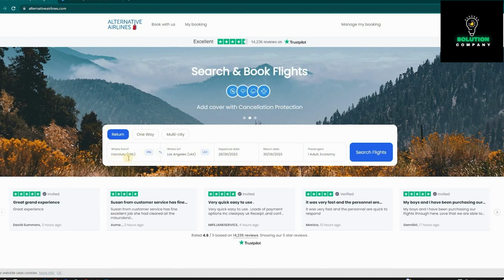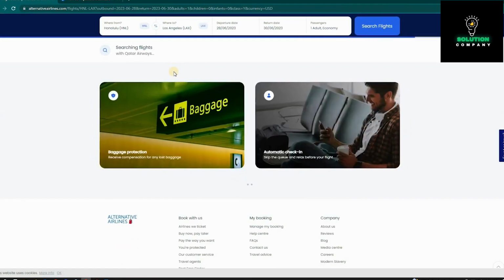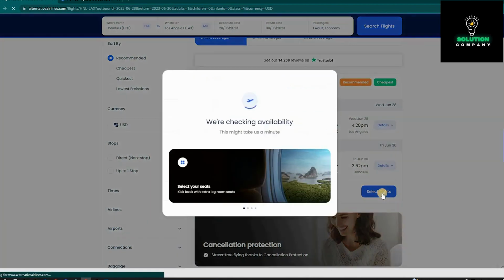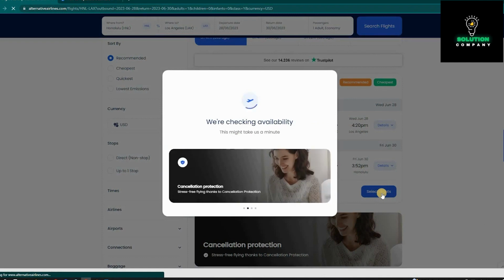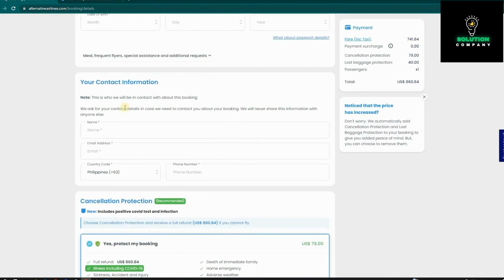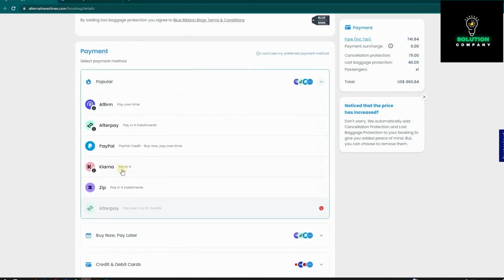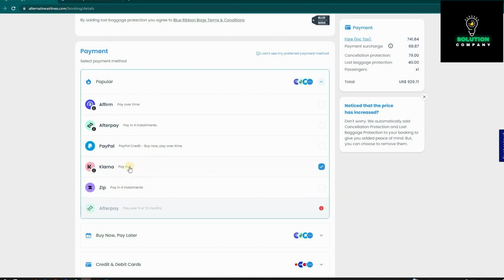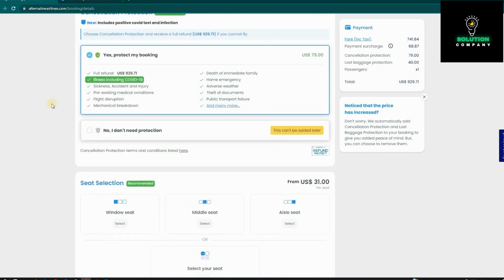How To Book Flight With Klarna (New Update)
How to  Book Flight With Klarna

In this video I'll show you how you can  Book Flight With Klarna. The method is very simple and clearly described in the video. Follow all of the steps & book a flight with  klarna easy .